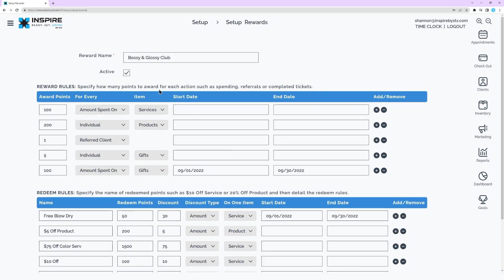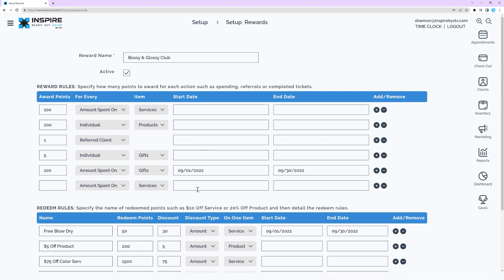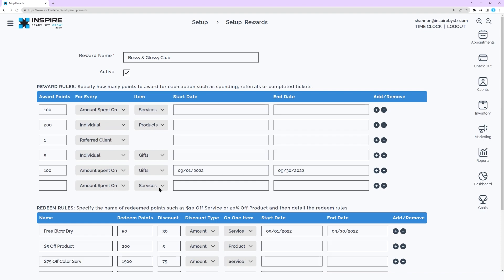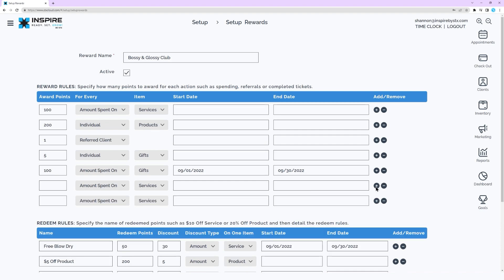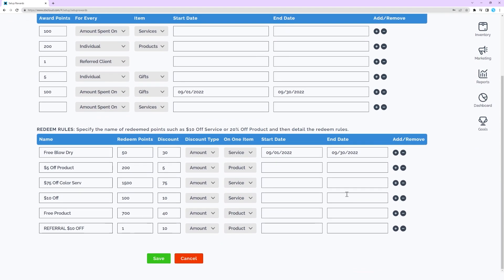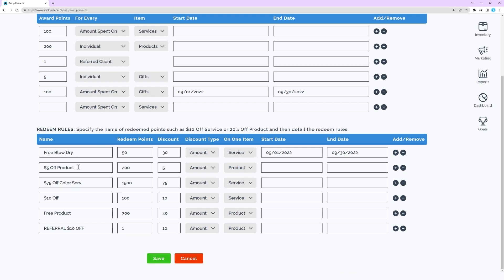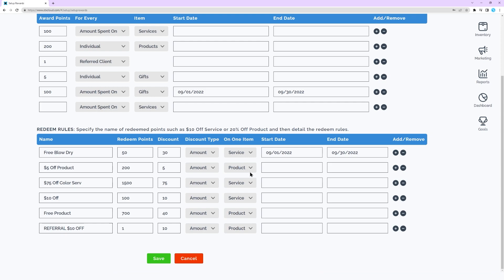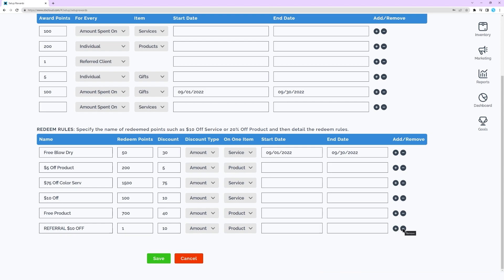{Setup} Rewards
Offering rewards is a great way to keep your clients happy and coming back, and we'll make it easy for you to get started. 🥳

In this video, we'll cover:
📝 Reward rules and options
💳 Create a reward for your client
🖨️ Print or email receipt
🔧 Adjust points

Don't miss out on this valuable tool for growing your business!